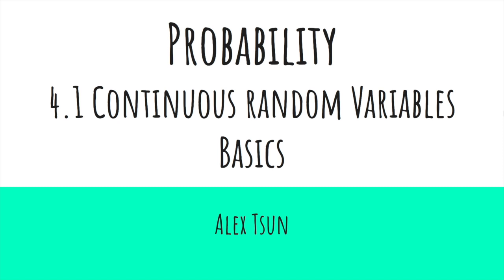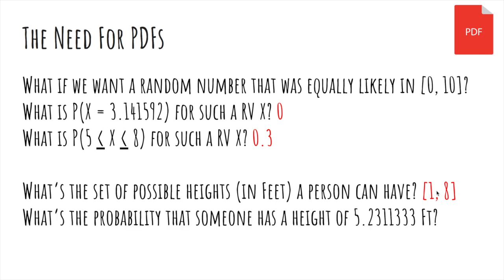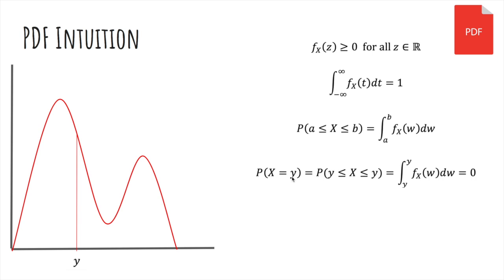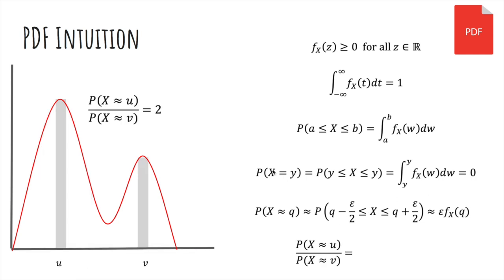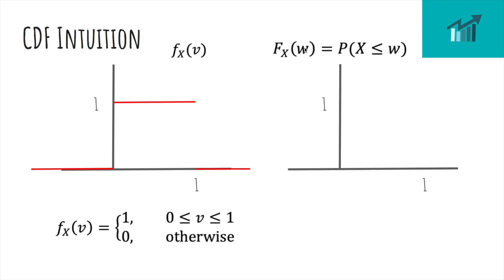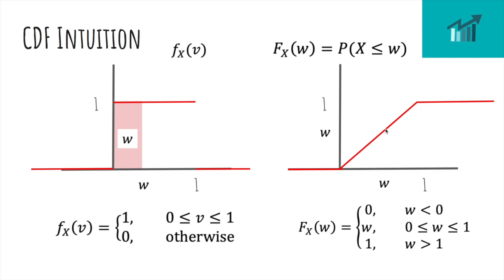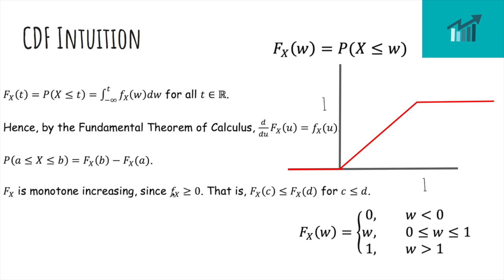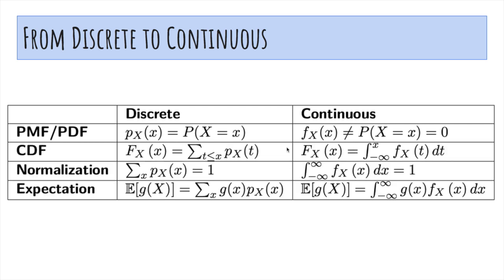[4. Continuous RVs] 4.1 Continuous Random Variables Basics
This 5-minute video covers the following topics:
1. Probability Density Functions (PDFs)
2. Cumulative Distribution Functions (CDFs)
3. From Discrete to Continuous